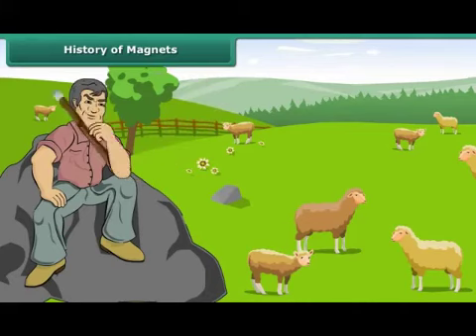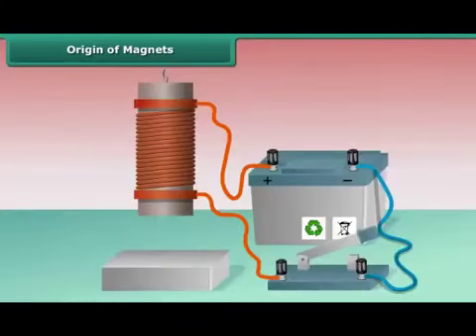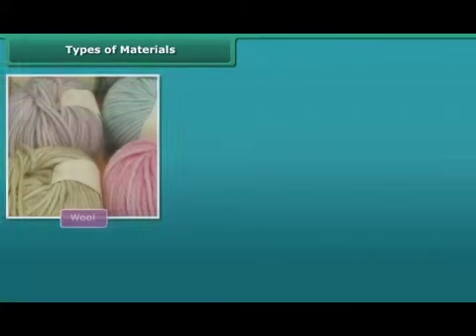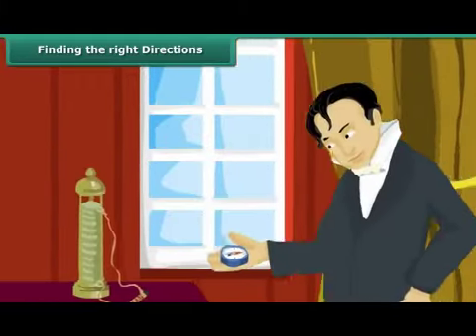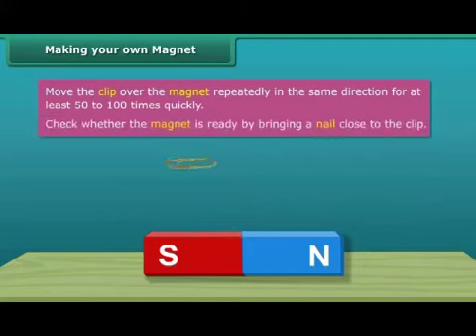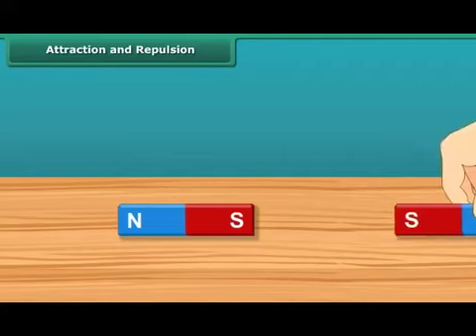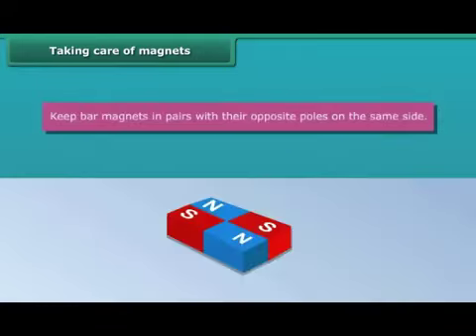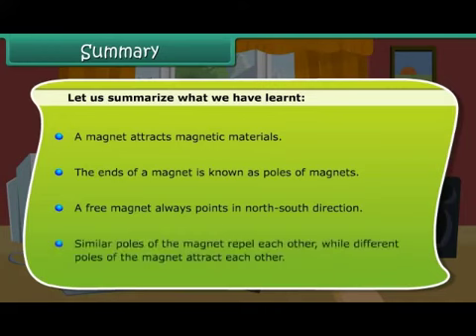6TH CLASS | SCIENCE | FUN WITH MAGNETS | ANIMATED VIDEOS